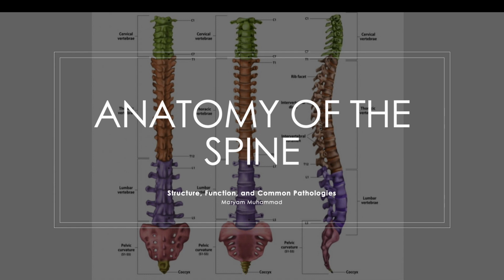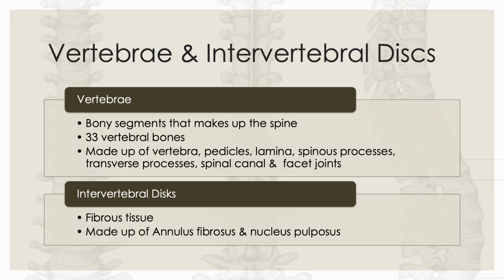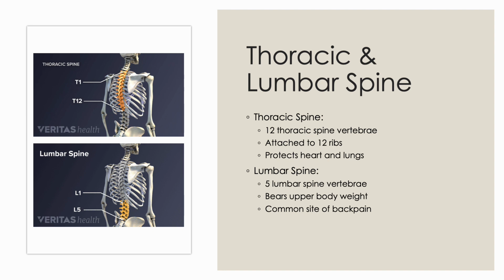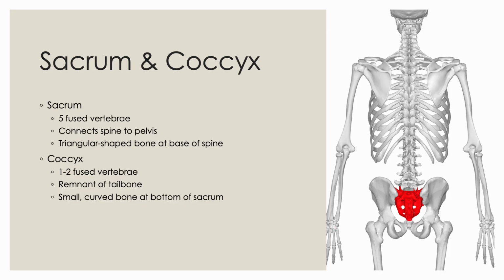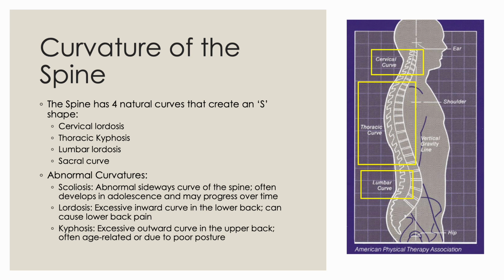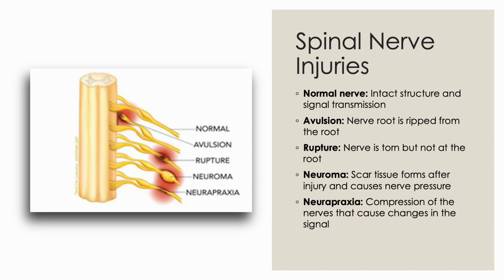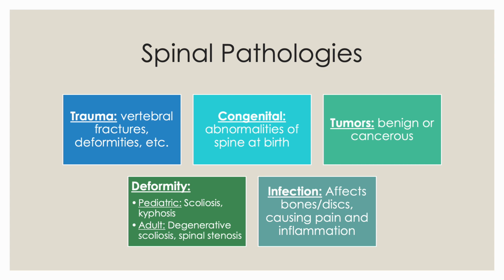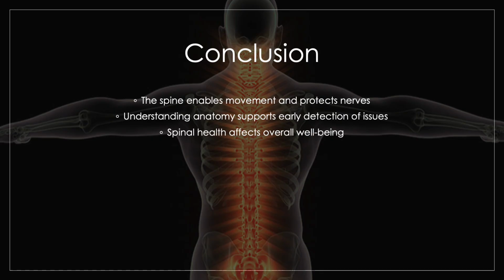Anatomy of the Spine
Presentation by Maryam Muhammad
The University of Texas at Dallas
Prof. Faisal R. Jahangiri